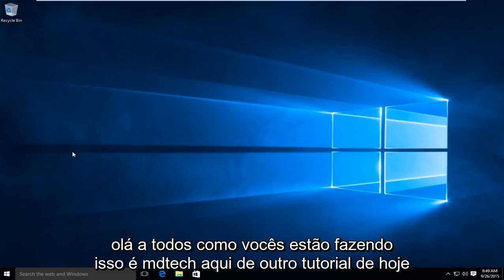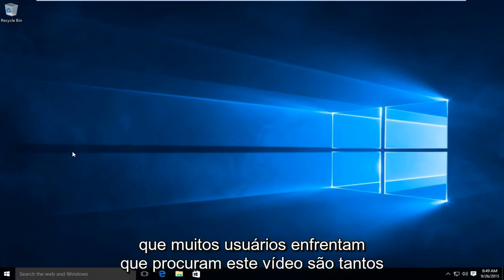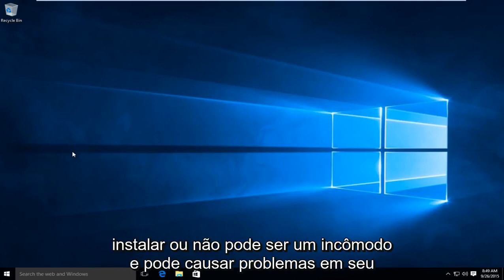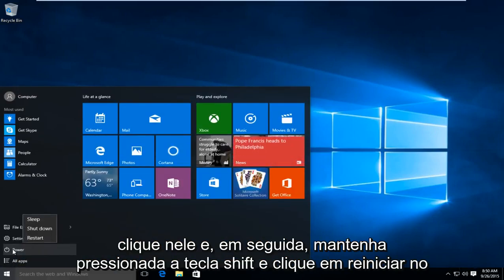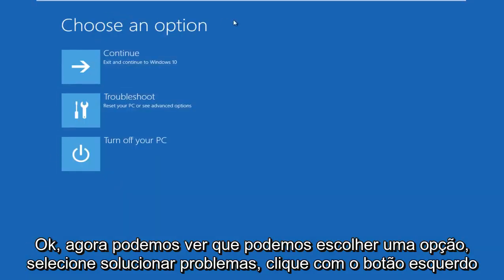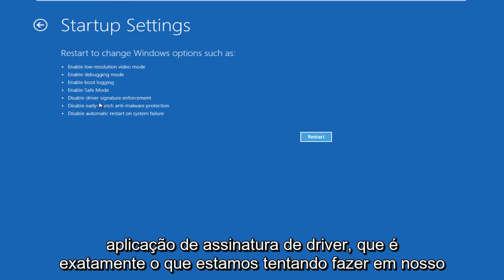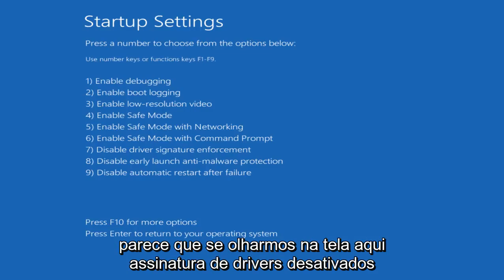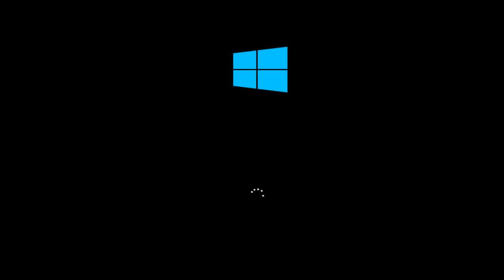Como desativar a aplicação de assinatura de driver no Windows 10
Como desabilitar a aplicação de assinatura de driver Windows 10.

A Microsoft inclui um recurso no Windows 10 e Windows 8 chamado recurso de “aplicação de assinatura de driver”. Eles carregarão apenas drivers assinados pela Microsoft. Para instalar drivers não oficiais, drivers antigos não assinados ou drivers que você está desenvolvendo, você precisará desativar a aplicação de assinatura de driver.

Antes de começar, lembre-se: a Microsoft não está apenas tentando dificultar a sua vida aqui. A imposição de assinatura de driver garante que apenas os drivers enviados à Microsoft para assinatura sejam carregados no kernel do Windows. Isso evita que o malware penetre no kernel do Windows.

Desative a assinatura do driver e você poderá instalar os drivers que não foram assinados oficialmente. Certifique-se de saber o que está fazendo! Você só deve instalar drivers de sua confiança.

Erros comuns associados à aplicação da assinatura do driver:

É necessário um driver assinado digitalmente, o Windows requer um driver assinado digitalmente.

OU

Um programa instalado recentemente tentou instalar um driver não assinado. Esta versão do Windows requer que todos os drivers tenham uma assinatura digital válida. O driver não está disponível e o programa que o usa pode não funcionar corretamente. Desinstale o programa ou dispositivo que usa este driver e verifique o site de suporte do editor para obter um driver assinado digitalmente.

OU

Ao contrário disso, um erro para um jogo Steam parece entregar o seguinte erro:

EasyAntiCheat não pode ser executado se a aplicação da assinatura do driver estiver desativada

Para corrigir rapidamente o último erro mencionado, execute estes comandos na linha de comando como Administrador e reinicie o Windows para que as alterações tenham efeito: